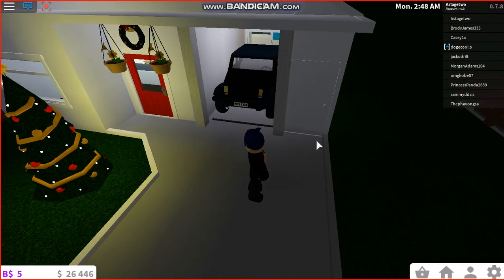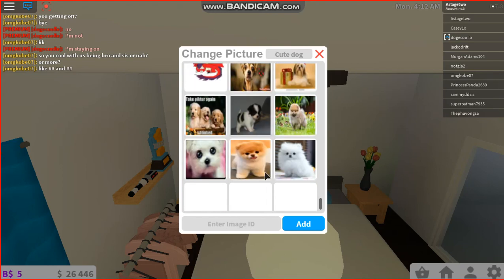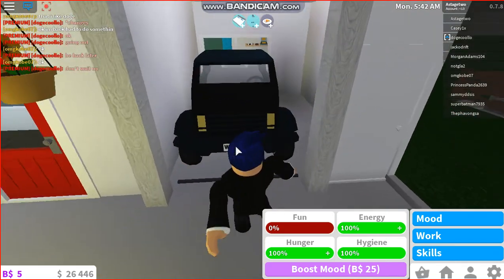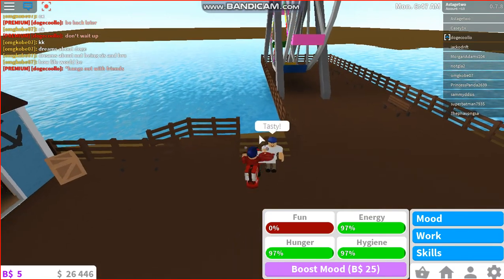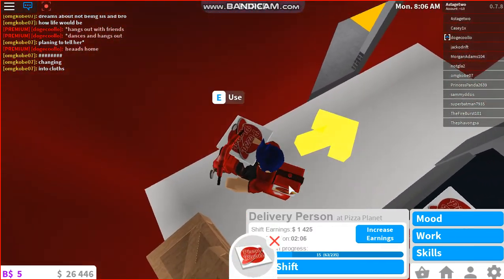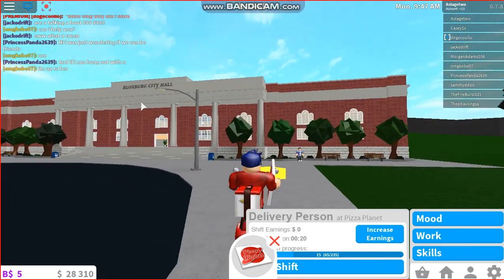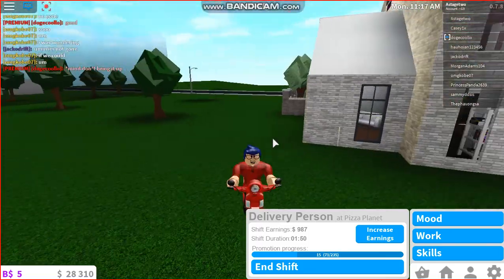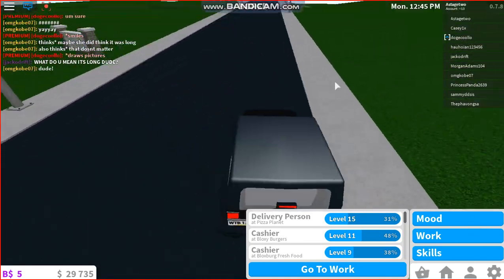Work for money part 2 in Roblox Bloxburg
Hi guys, so today I will work for money and talk to you guys about new things I've learnt while I was sick. I learnt how to merge videos, cut and edit videos to make the entertainment longer for you guys and even have a 15 min video